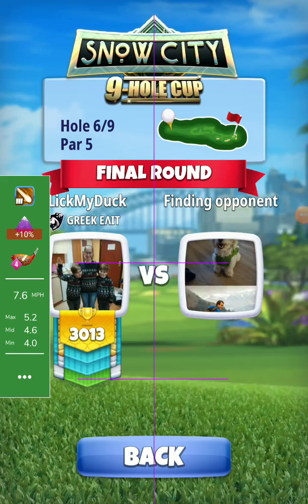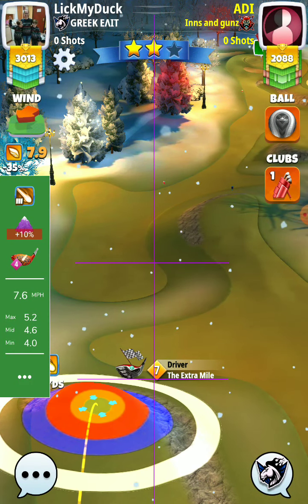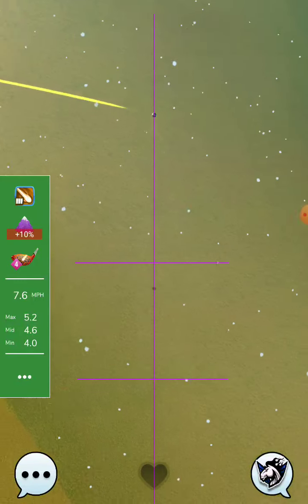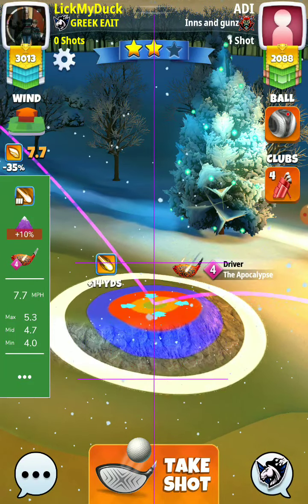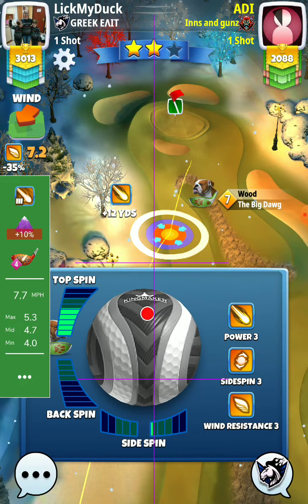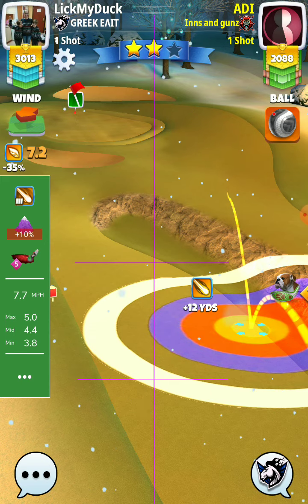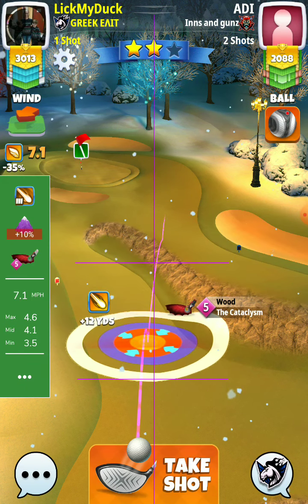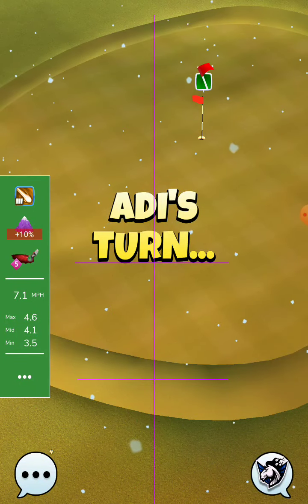hole 6 expert final 💪 BilltheGreek 💪 snow city tournament golf clash